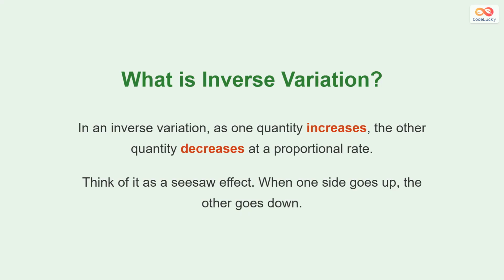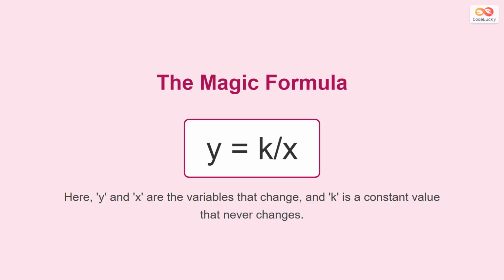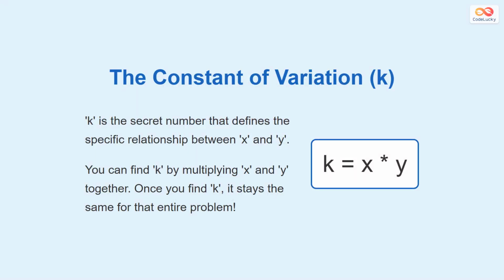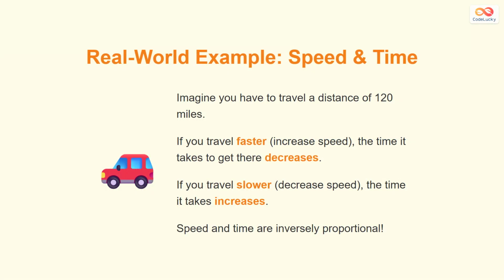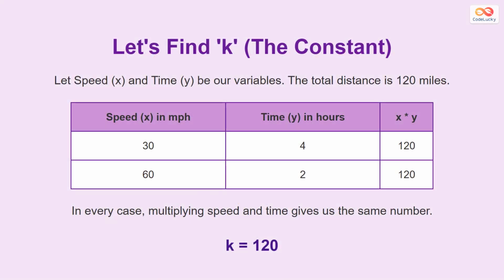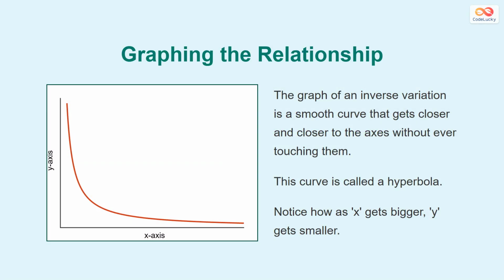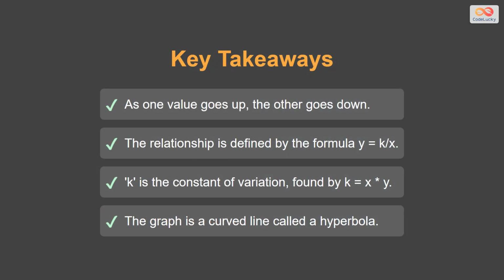Inverse Variation Explained: The Ultimate Guide to y = k/x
Master the concept of inverse variation with this easy-to-follow algebra tutorial! 📚 Have you ever wondered what it means for two things to be inversely proportional? This video breaks it down in a simple, visual way.

We'll explore the core formula y = k/x, and I'll show you exactly what 'k', the constant of variation, represents and how to find it. Through real-world examples like the relationship between speed and travel time, you'll see how inverse variation applies in everyday situations. 🚗💨

You'll also learn to recognize the unique graph of an inverse relationship, the hyperbola, and understand why it looks the way it does. By the end of this presentation, you will have a solid grasp of how to identify, solve, and graph inverse variation problems. Perfect for students just starting with this topic or anyone needing a quick refresher!

Chapters:
00:00 - Inverse Variation: An Introduction
00:13 - What is Inverse Variation?
00:33 - The Formula for Inverse Variation
00:54 - The Constant 'k'
01:16 - Real-World Example: Speed and Time
01:39 - Solving for 'k'
02:07 - Graph of Inverse Variation
02:30 - Summary of Inverse Variation
02:56 - Outro